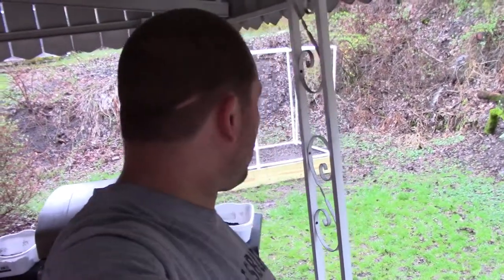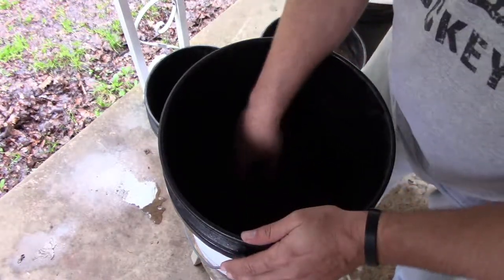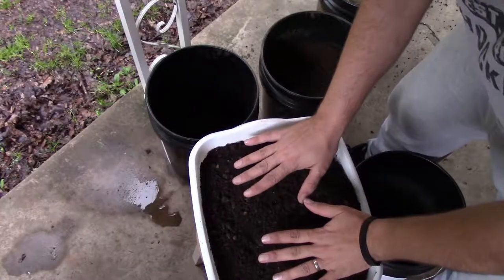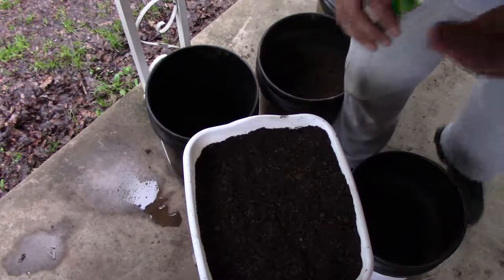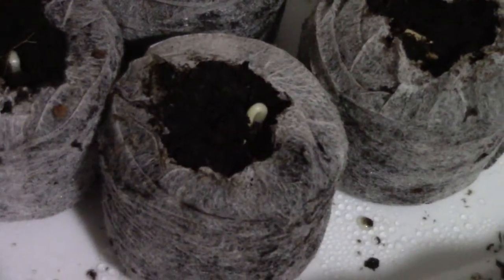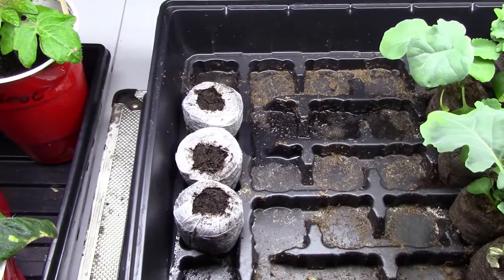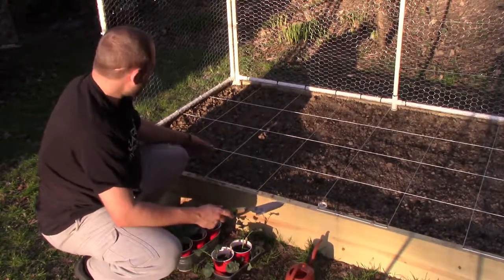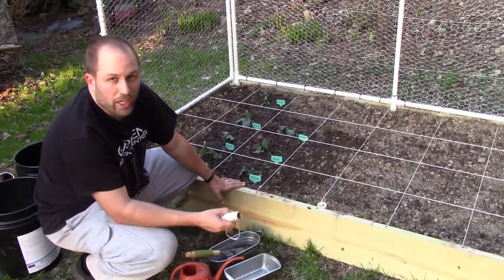Finally Planting Outdoors - Broccoli & Lettuce - Garden Vlog Episode 7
Come along and see how you too can follow these easy steps to starting your own garden.

Today I finally get outside and plant my first set of vegetables in the raised bed (Broccoli) and I also plant my lettuce seeds in containers.

Thanks for checking in and I hope to see you all back again soon.